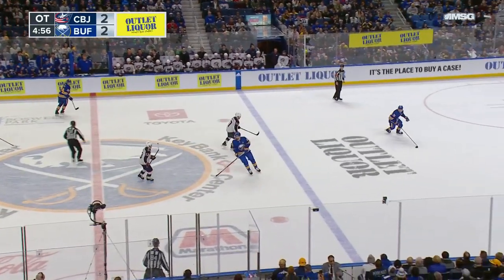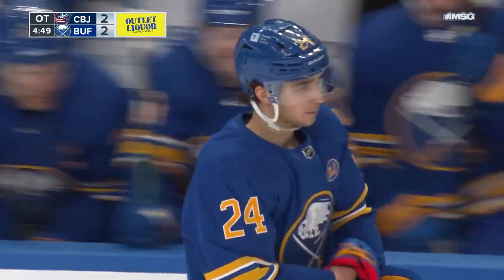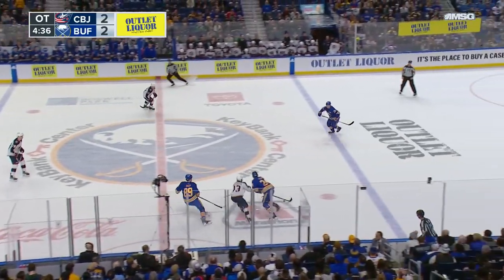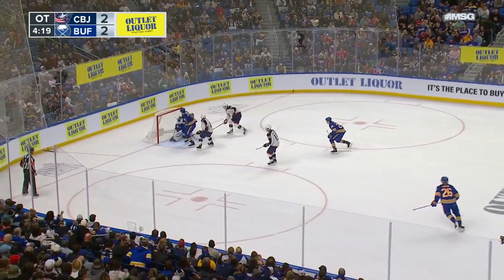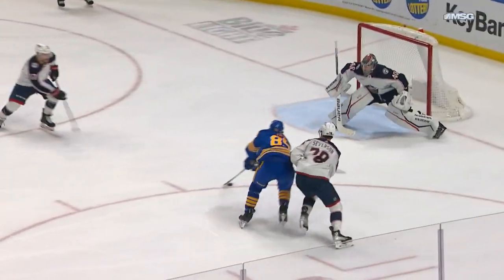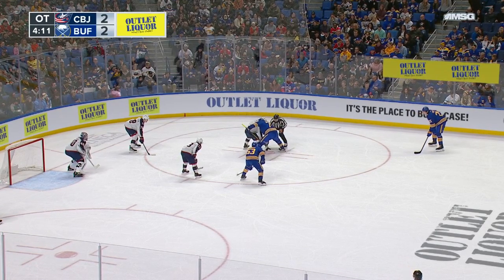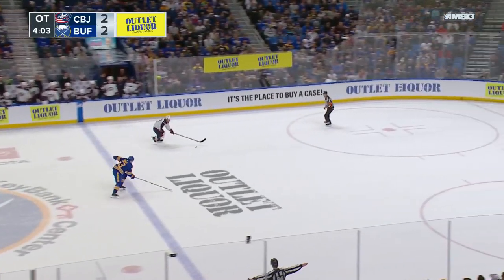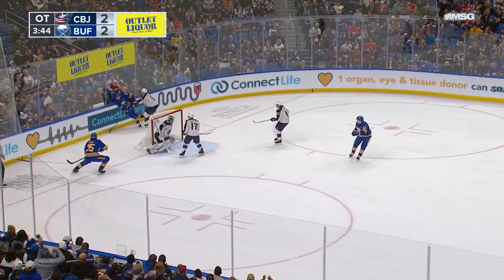Columbus Blue Jackets at Buffalo Sabres | FULL Overtime Highlights - December 30, 2023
Watch the full overtime period between the Columbus Blue Jackets and the Buffalo Sabres from December 30, 2023.